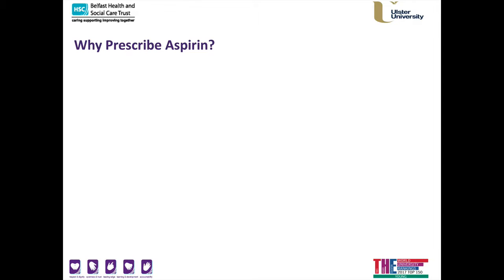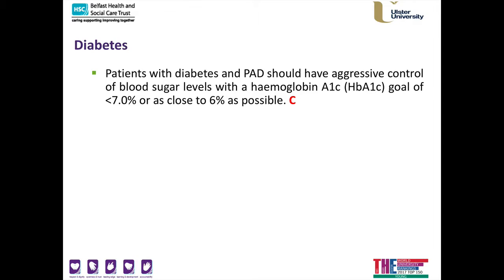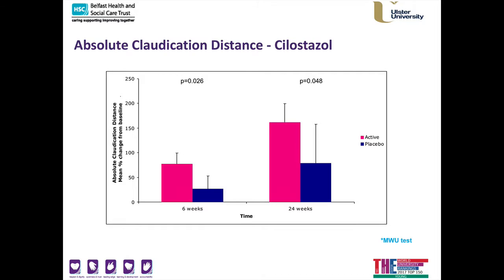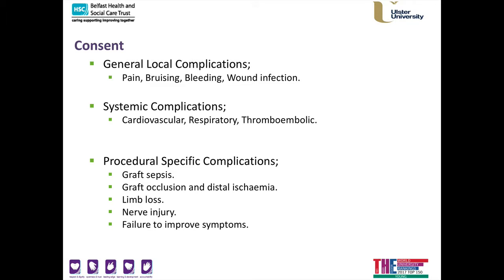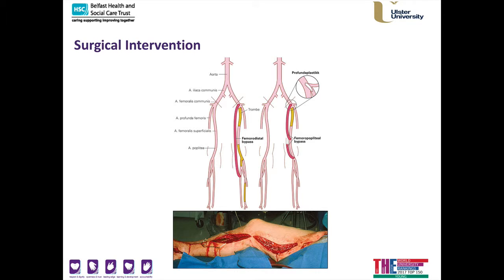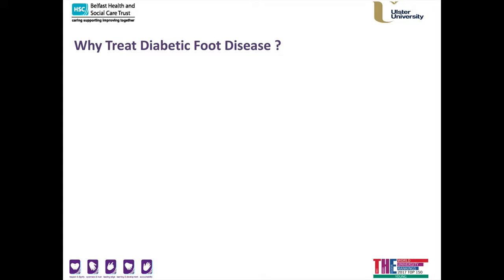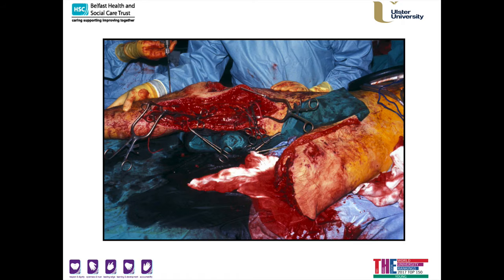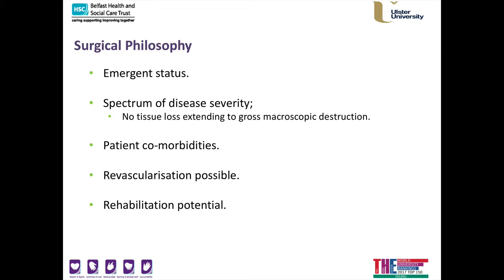Part 8 - Therapeutic Strategies for the At Risk Vascular Limb - Mark O'Donnell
Part 8 - Treatment Goals - Therapeutic Strategies for the At-Risk Vascular Limb - Professor Mark O'Donnell.